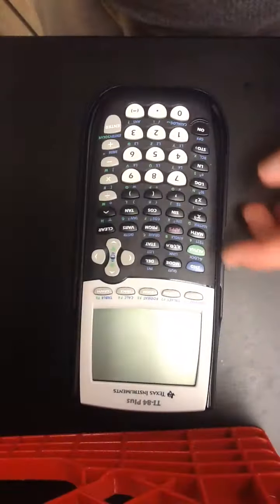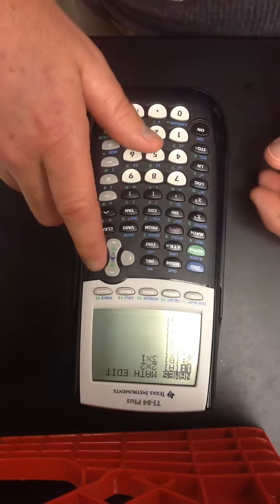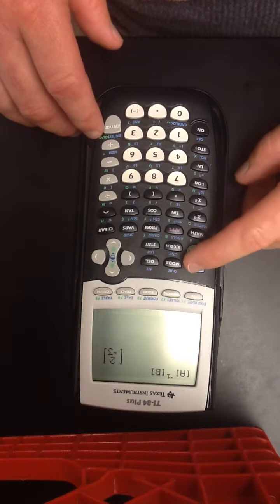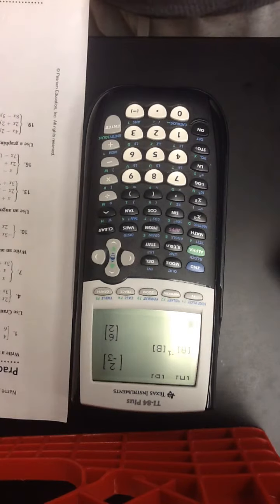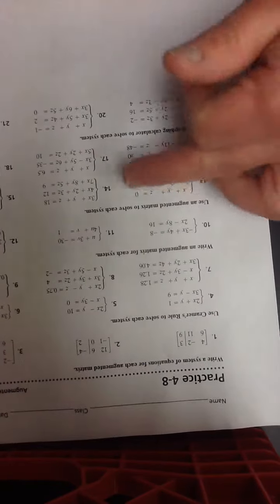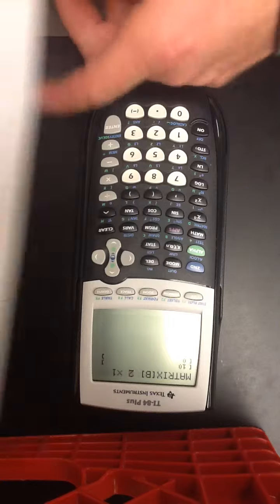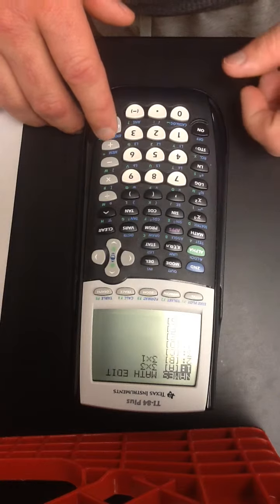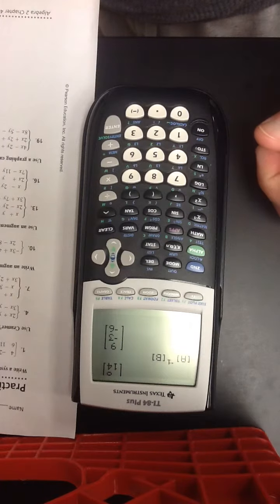TI 84 Matrices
Basic operations for working with matrices.